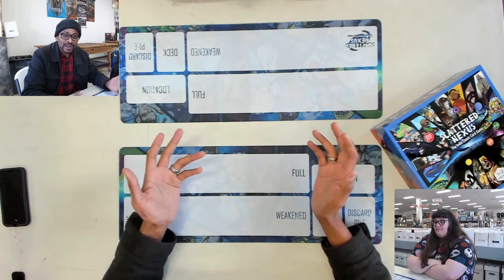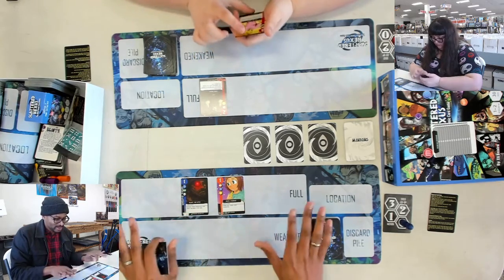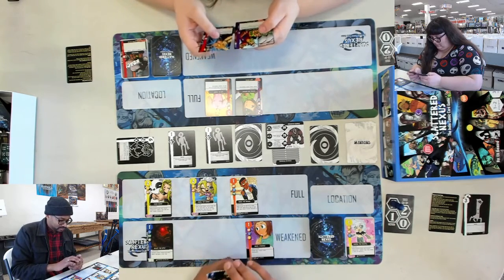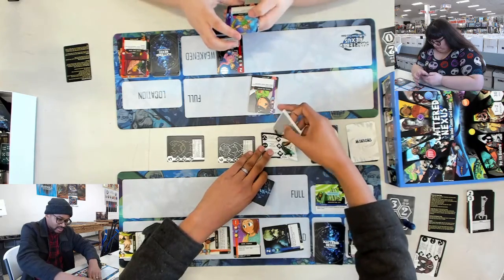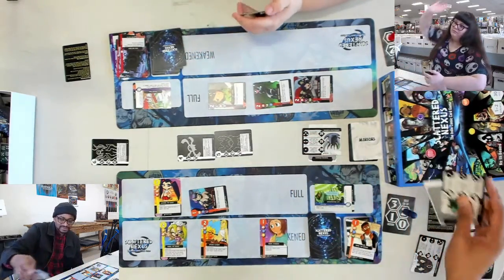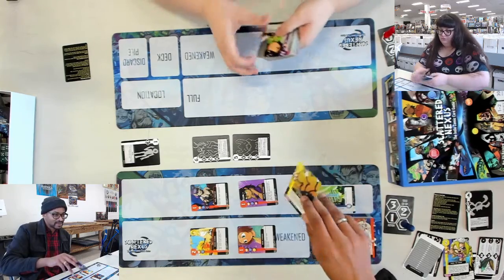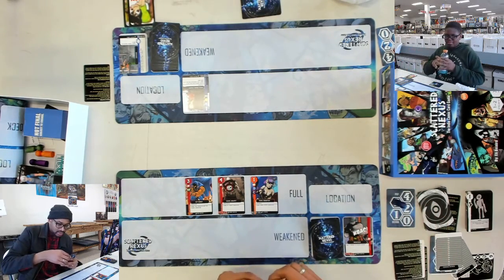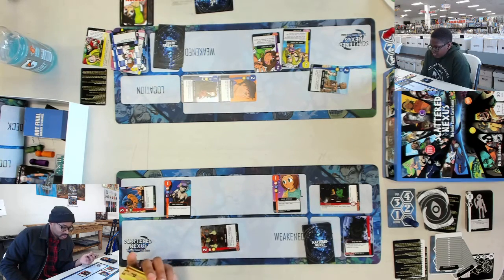Scattered Nexus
[Urban Shadows] Generation Shadow | Arc 8 premiere! | @magpieofficial